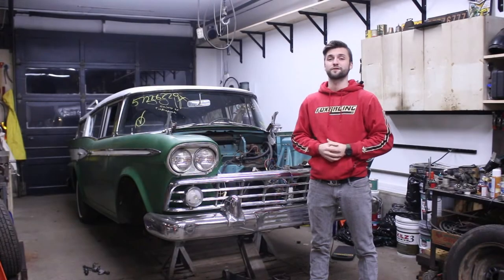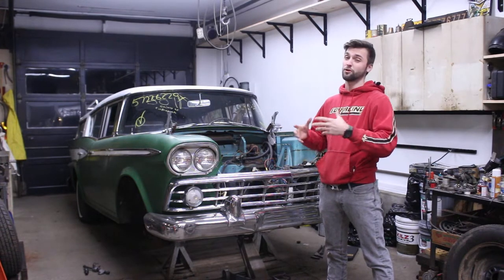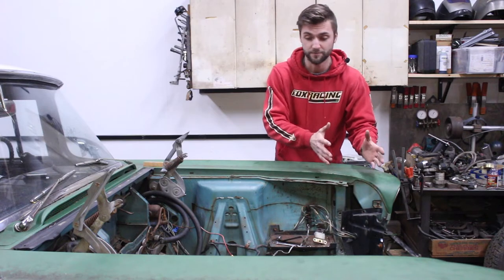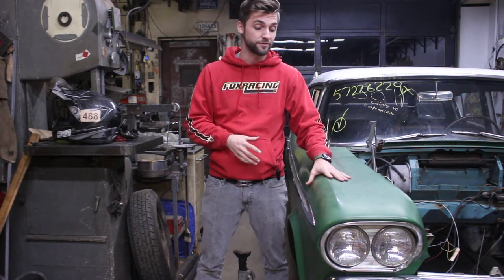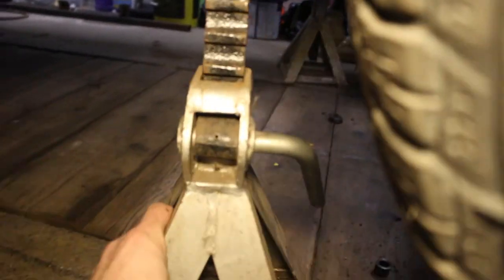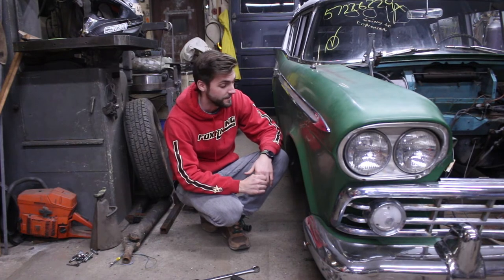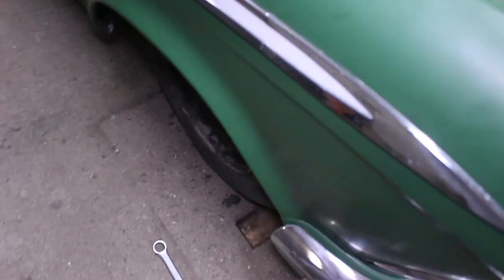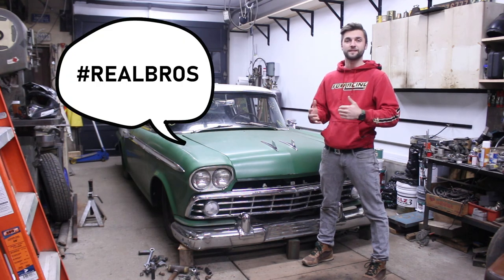How to Cummins Swap a Station Wagon. The Ramblur: Episode 1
Can it be done? Lets find out! Retroformance's newest build is a 1959 AMC Rambler wagon which we named "Ramblur." The customer wants a Cummins 12v diesel in it, which brings up a few challenges (to say the least). In this first episode, we talk about the car, as well as getting the ride height mocked up before we have to inevitably, cut some suspension out. Follow along with us by subscribing to the YouTube channel to keep in touch and watch this build develop over the coming months.

We are also a passionate Amsoil dealer!  For all of your lubrication needs head over to:

Products can be shipped right to your door, as well as be purchased on site if you are local!  We carry the largest in-stock inventory around!